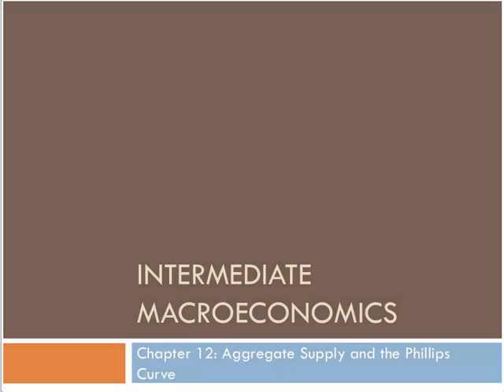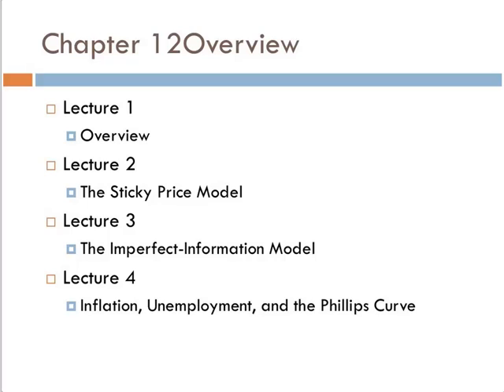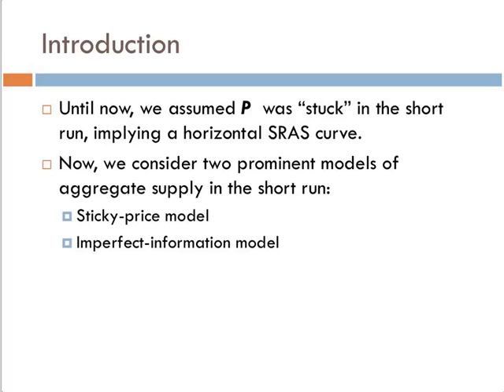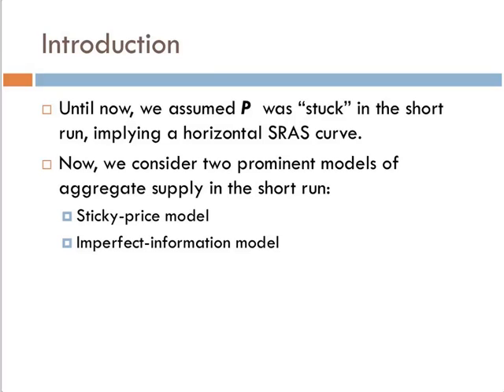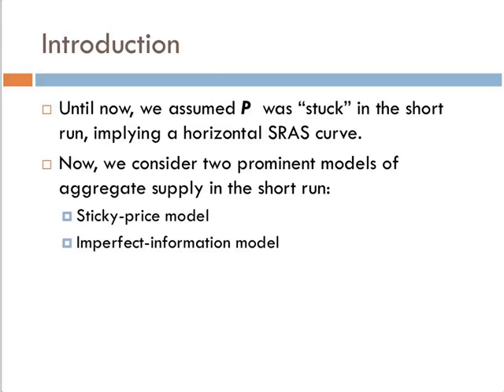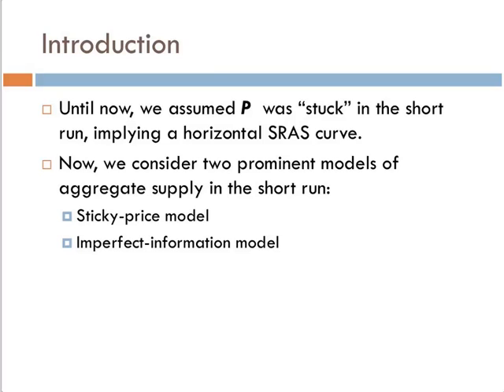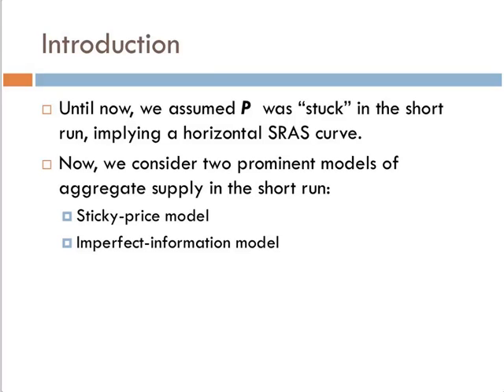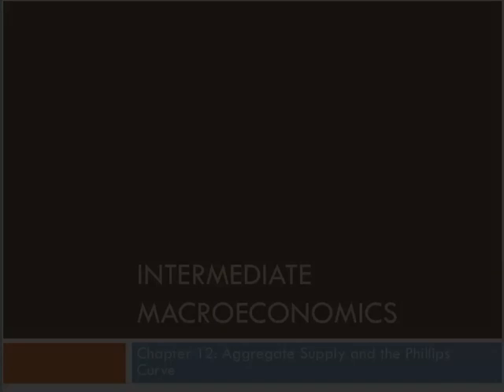Intermediate Macroeconomics-Chapter 12 Lecture 1